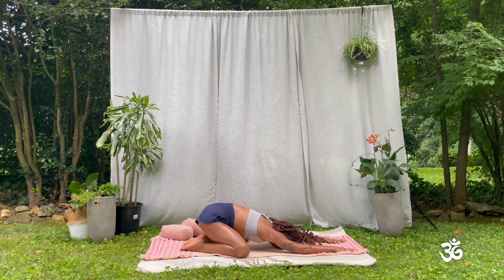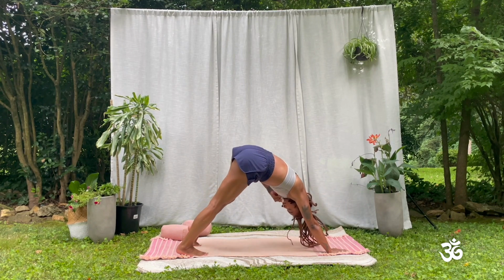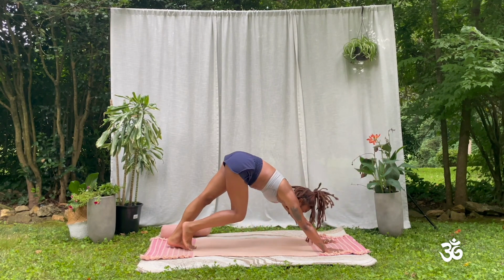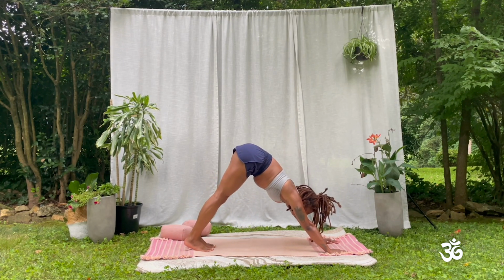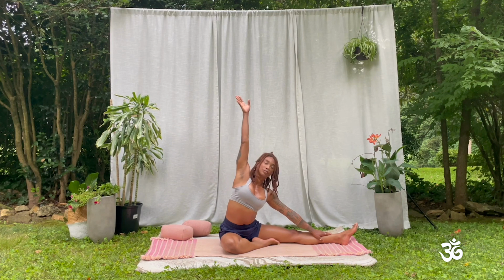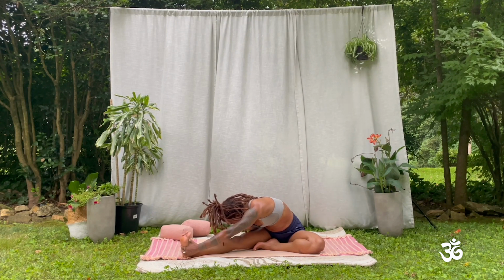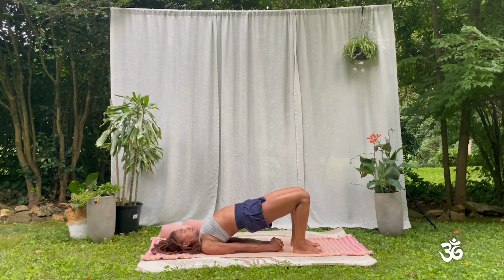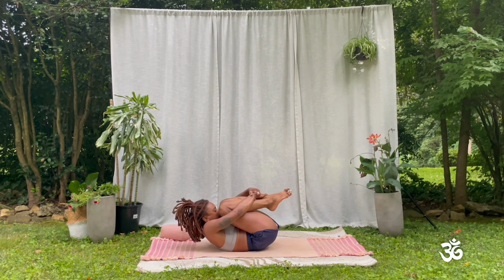36 Chambers Yoga: Rejuvenating Flow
Whether you are just starting your morning or in need of a mid-day refresher to pump up your energy, this a fast-paced, foundational flow to challenge you and liven your mood.